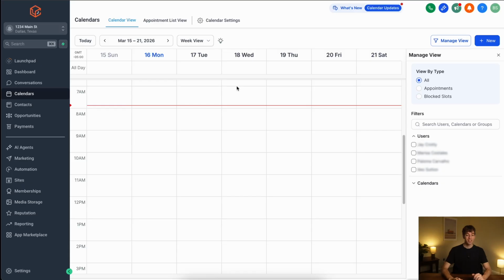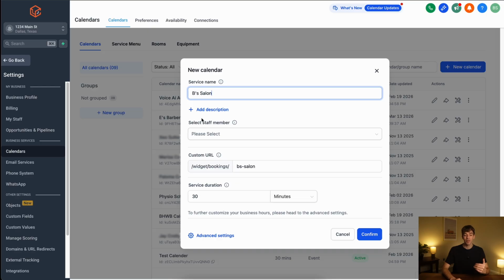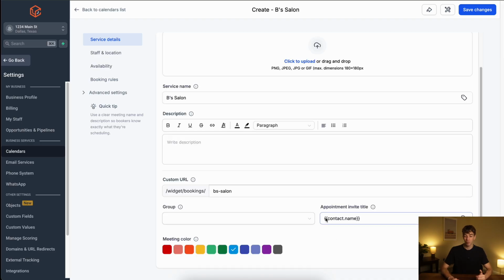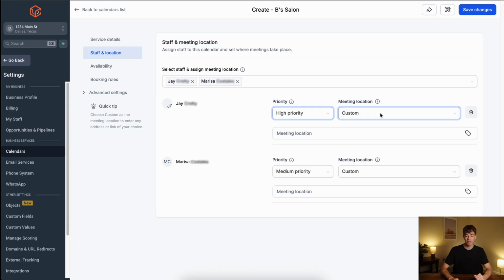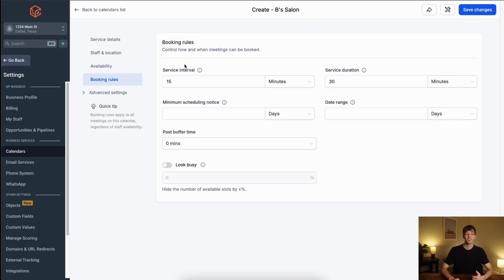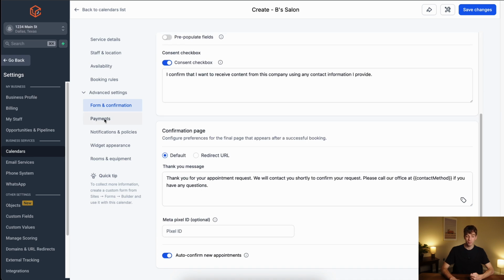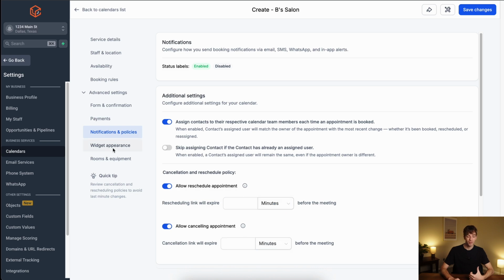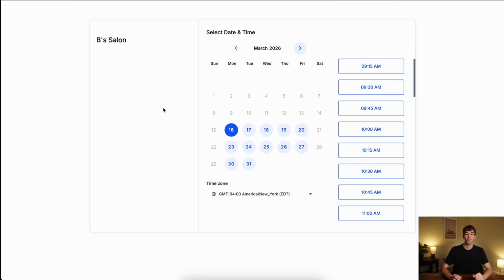How To Create a Service Calendar in Highlevel